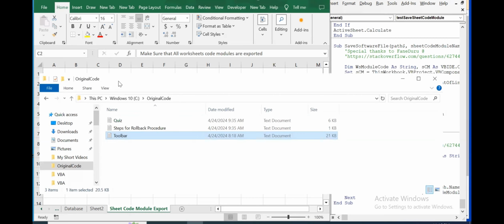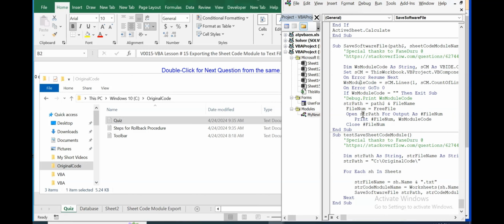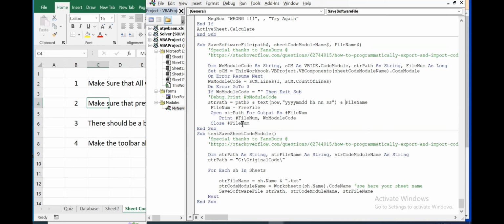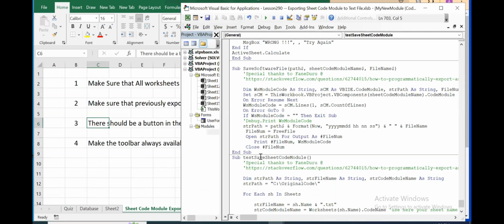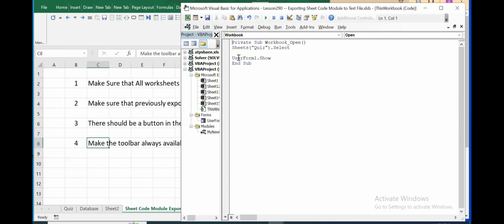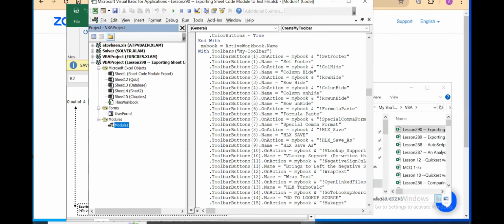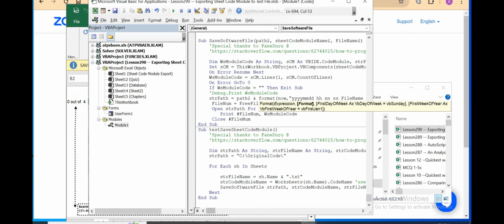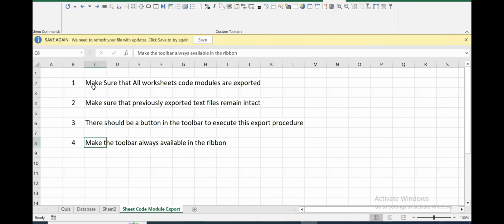Export Sheet Code Module to Text File | Enhancement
export sheet code module
sheet code module excel
export-excel module
exports = module.exports
code export
vba export module
vba export module programmatically
rollback vba code to original version
how to undo vba code in excel
code rollback
undo vba code in excel
undo vba code
MCQs
open text file for input
vba open text file for input
excel vba open text file for input
open text file for input as #1
vba open text file for reading line by line
vba open for input text file
open file for input